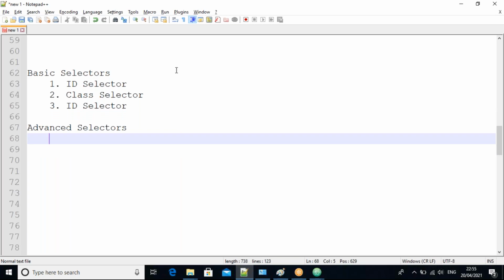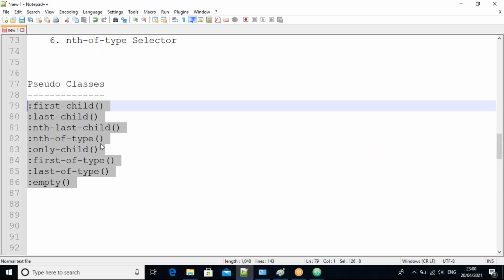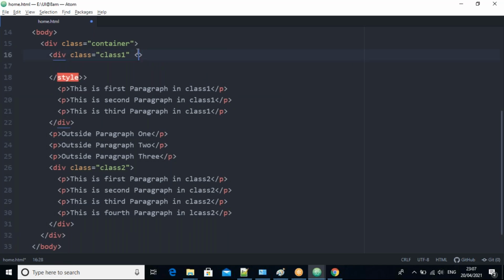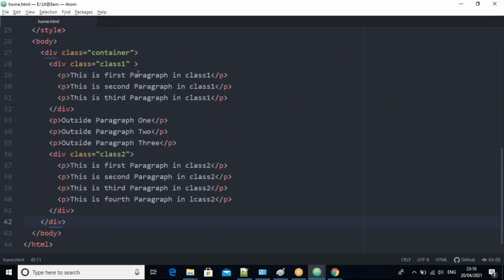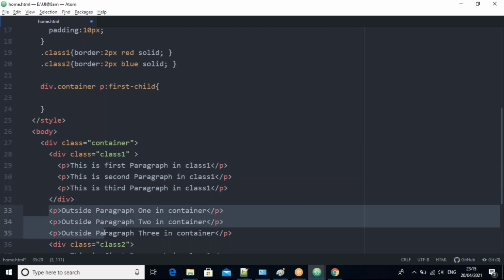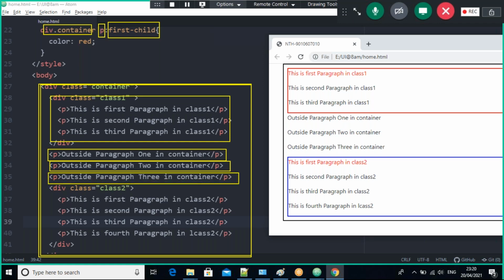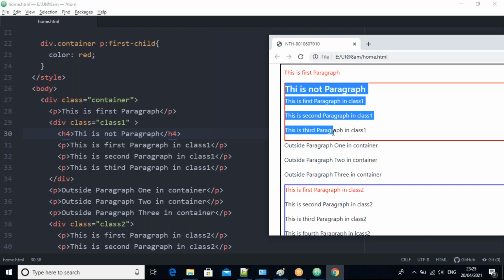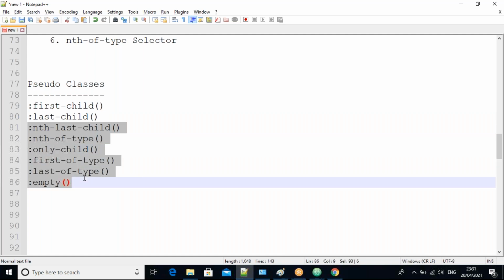Day14_UI || Mr. Narayana Sir || NARAYANA Tech House || 9010607010 || 8179817681